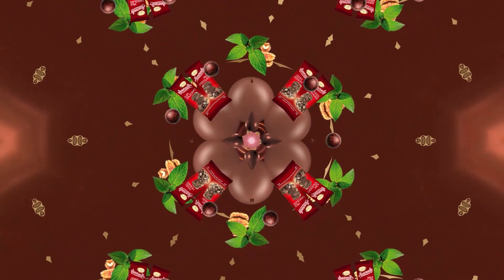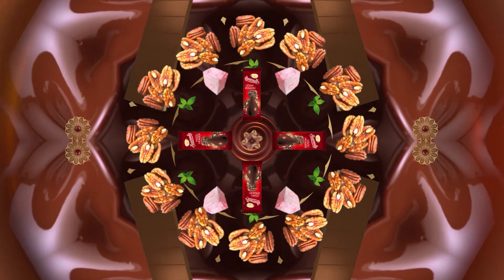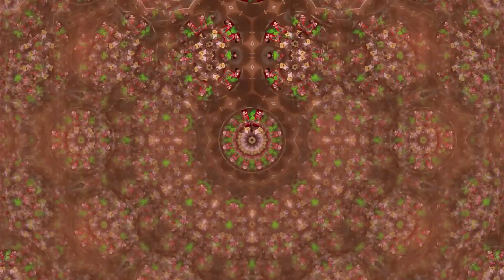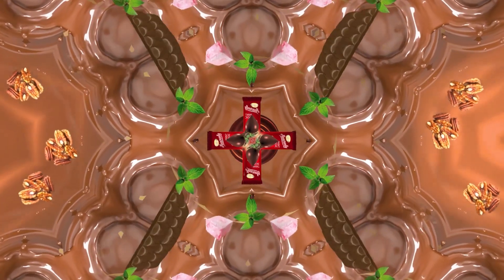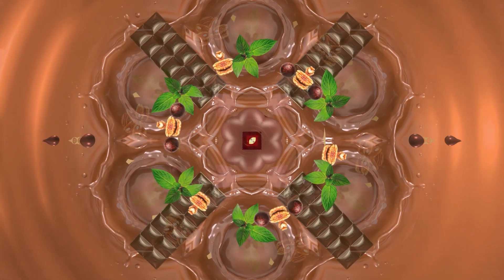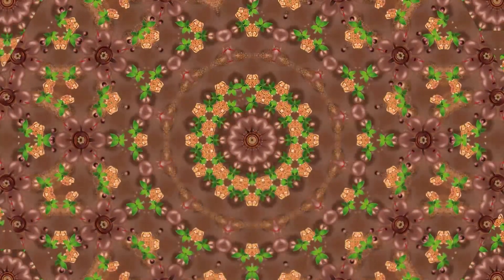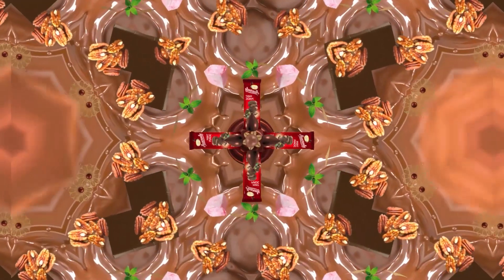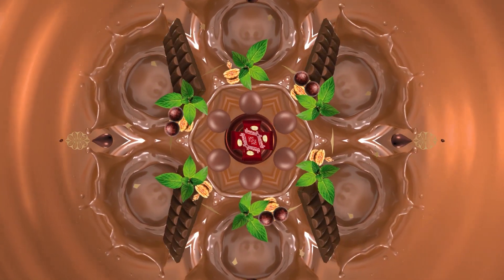Beacon Chocolate Meditation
Welcome. We’re glad you’re here. It’s time to take a break from the world and all its worries and stresses. All you need is a quiet spot and a bar of twice-refined Beacon Heavenly Chocolate. Come unwind and travel somewhere heavenly.